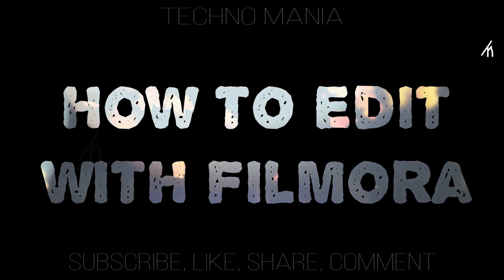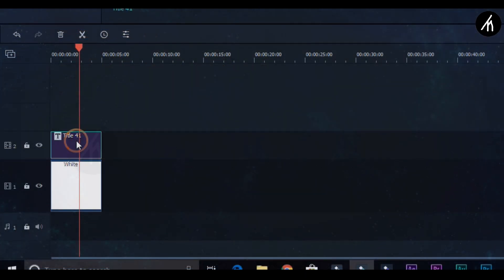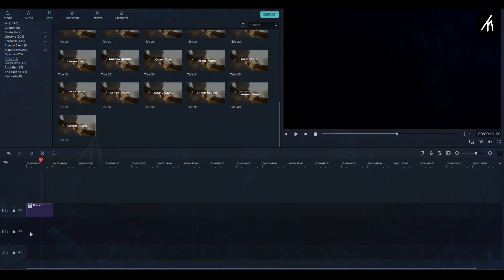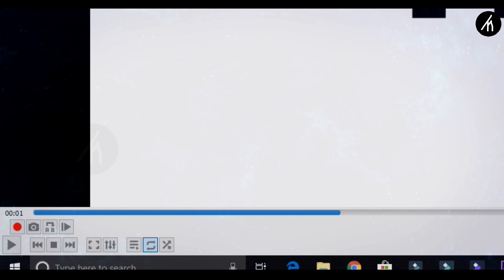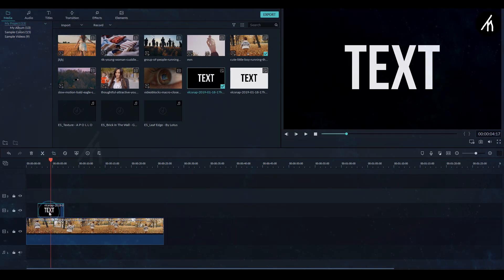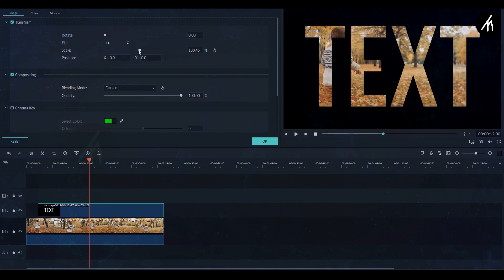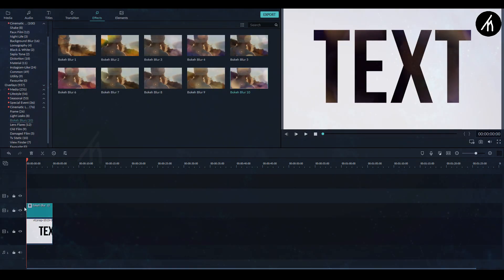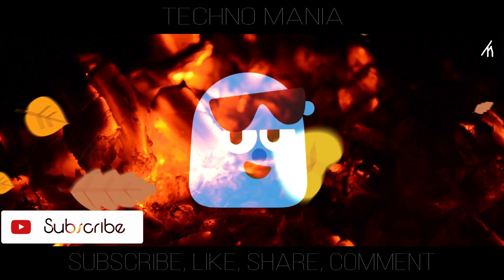Filmora 9 | Video In text Tutorial | How to Edit with filmora #2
I've have this same tutorial on older filmora too. and this tutorial was the first ever i made on filmora for my channel.